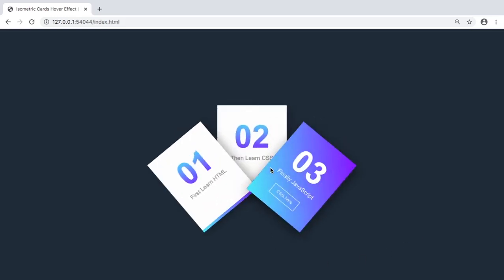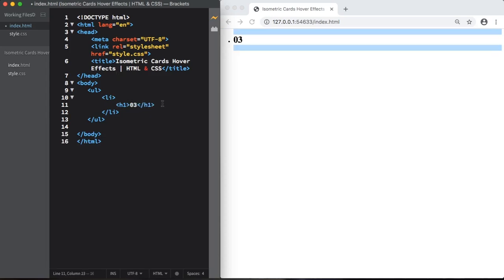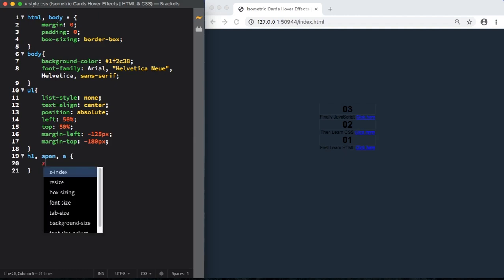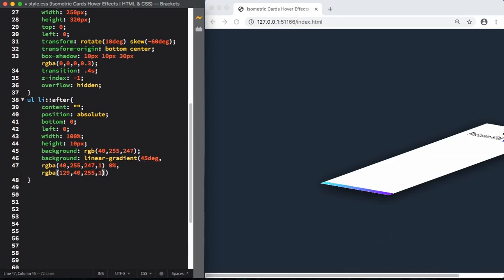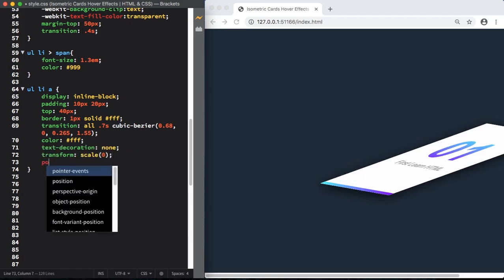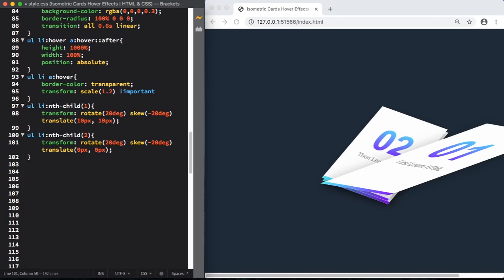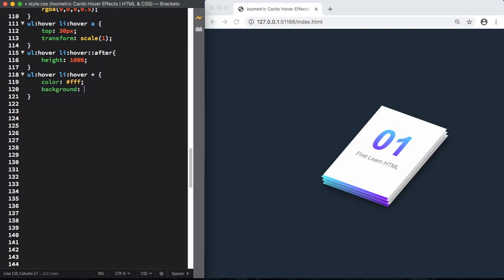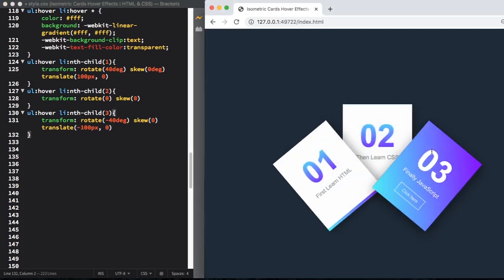Isometric Card Hover Effects | HTML & CSS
In this project you will learn how how to create and then to apply hover effects to these isometric cards. Step-by-step.

Intro: 00:00
HTML: 00:30
CSS: 02:54